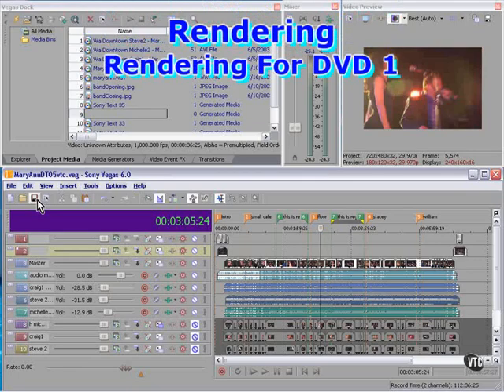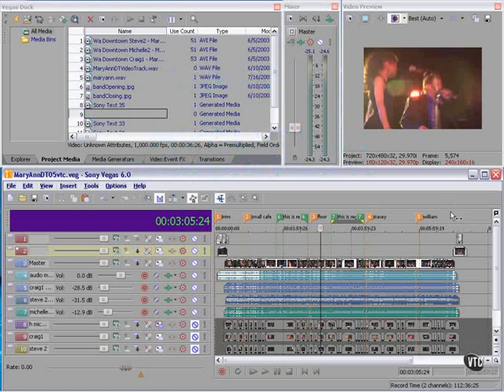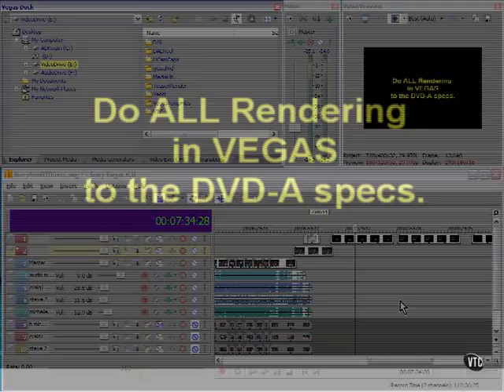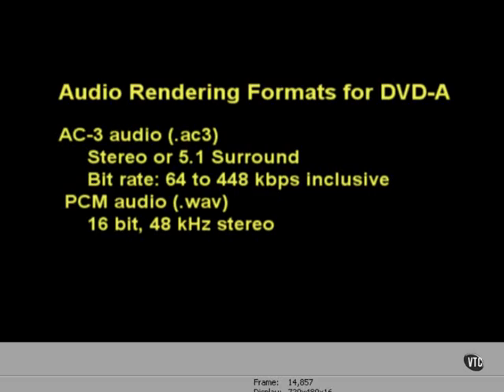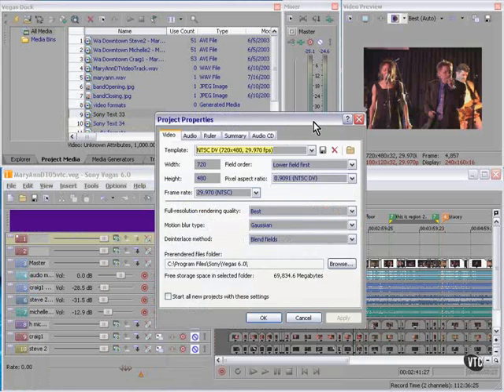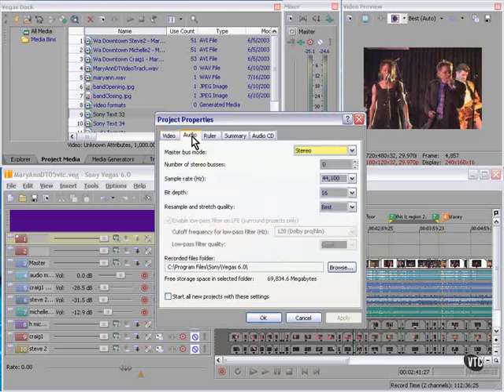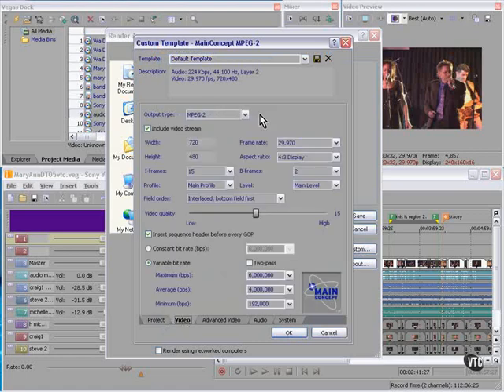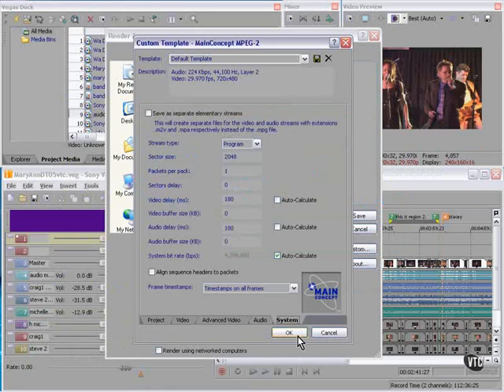Sony Vegas Tutorial Part 74 - Rendering for DVD Part 1